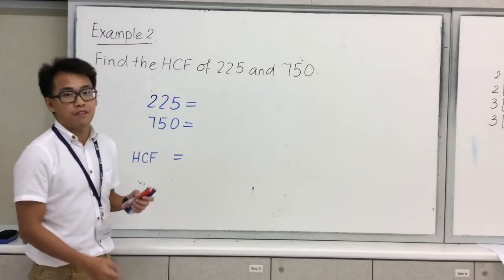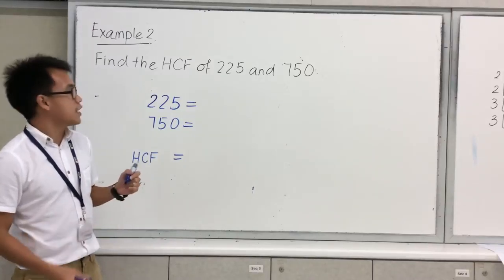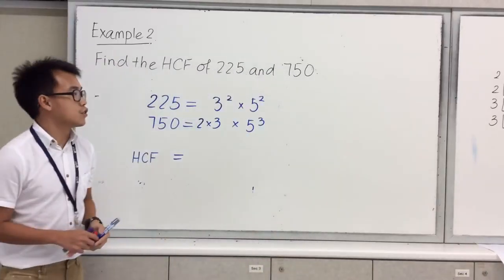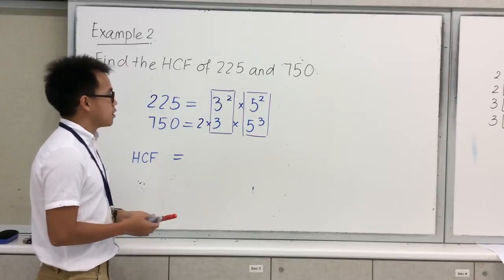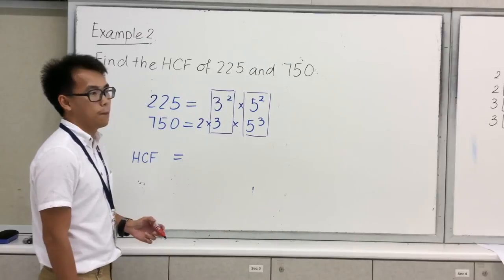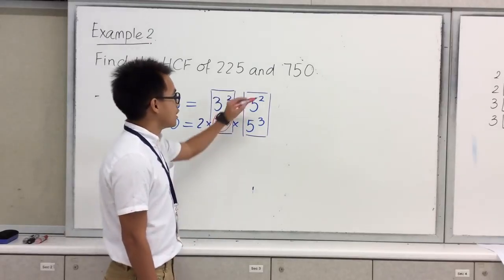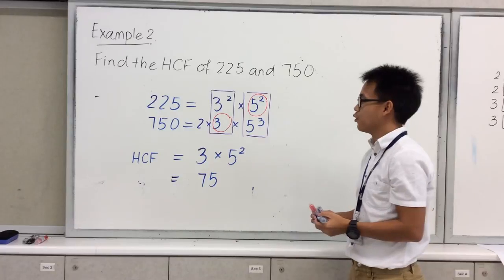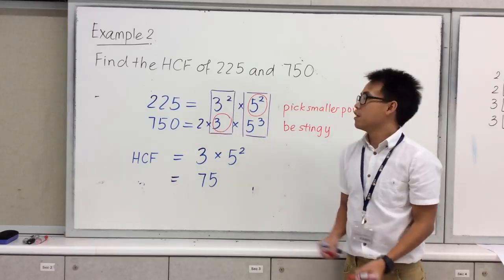Find highest common factor using prime factorisation.